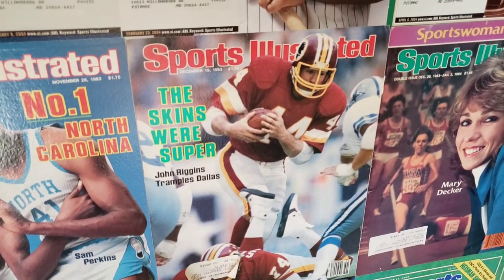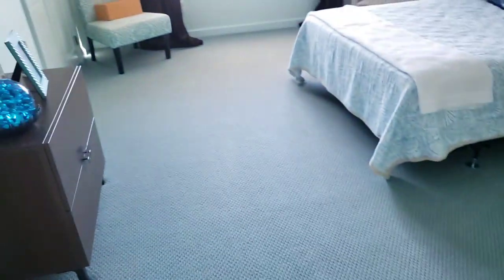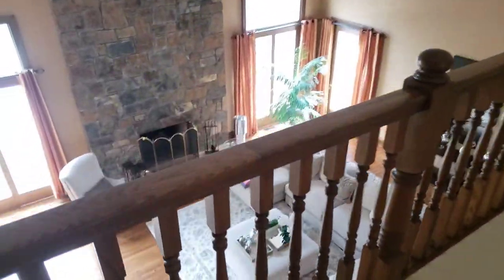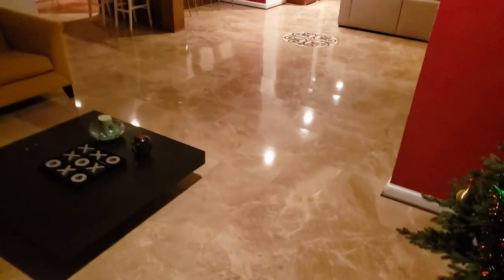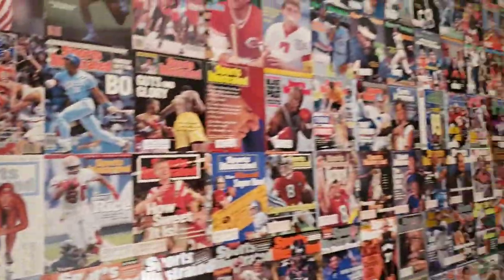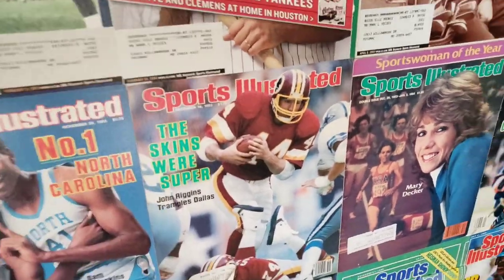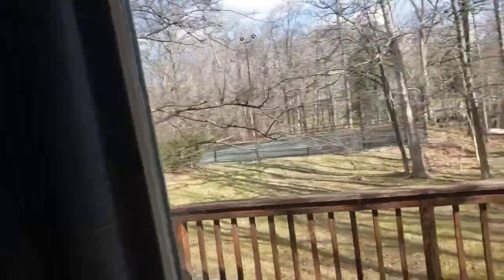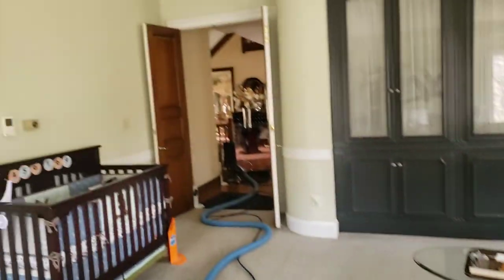100 Pet spots | Dirty Carpet| Dirty Carpet cleaning| Episode 391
This home has about 6 bedrooms and a hallway that's about 800 square feet😱 We had to pull out the chemistry set for these wool carpets

WATCH THE ENTIRE VIDEO! DON'T MISS OUT!

Other EPIC videos you may like :

DIRTIEST Carpet EVER! Loud Crunchy Vacuuming and the CRB| how to clean carpet vlog Episode 204

Extremely Dirty carpet ASMR alert!  Extra Crunchy Vacuuming  Extremely beautiful carpet extraction lines